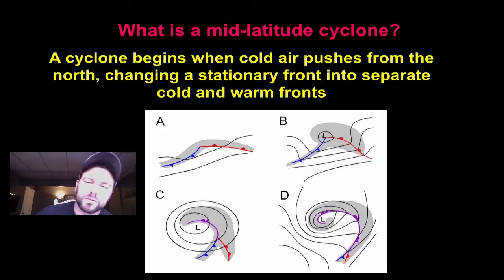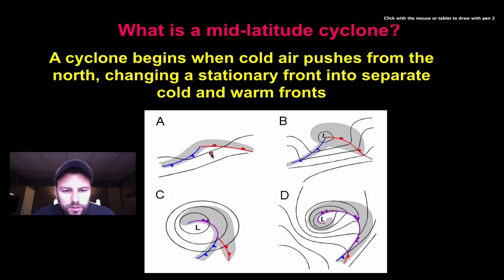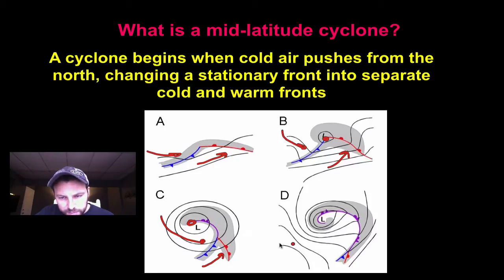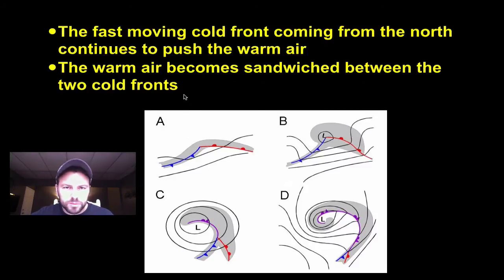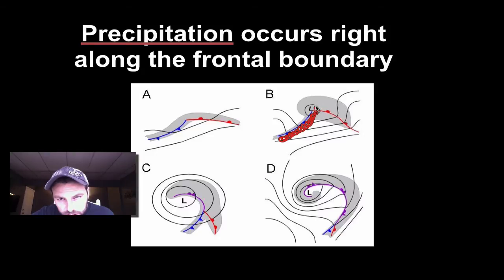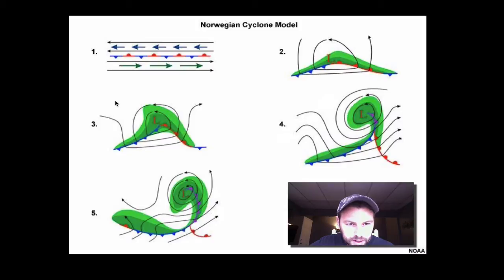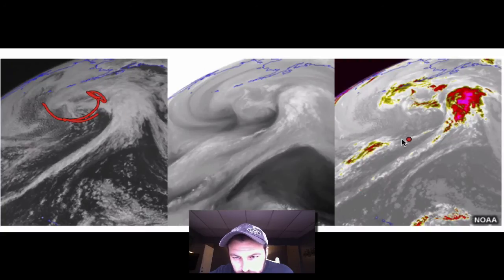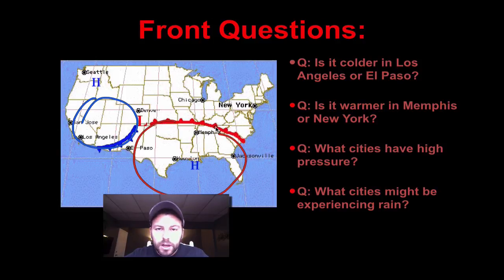Meteorology p12 - mid latitude cyclone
This screencast explores mid latitude cyclones